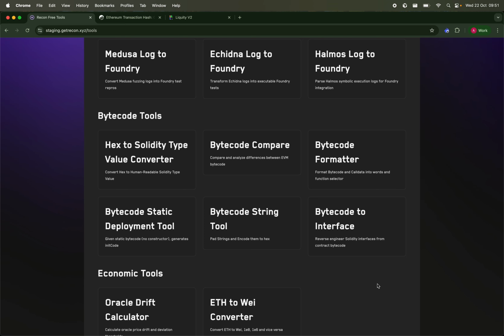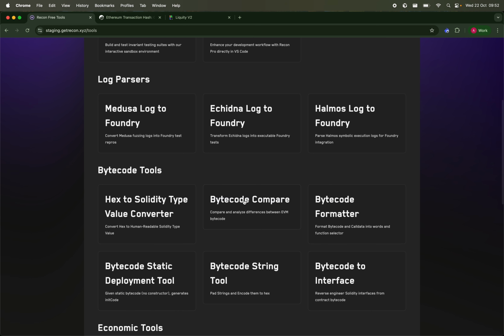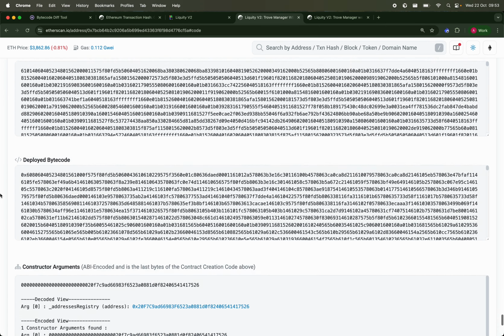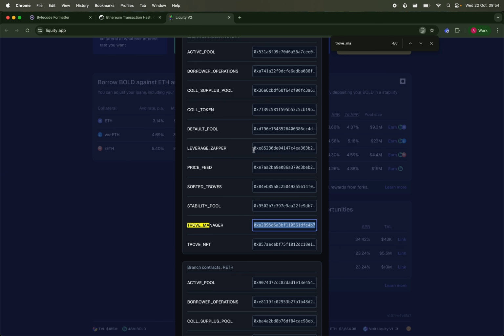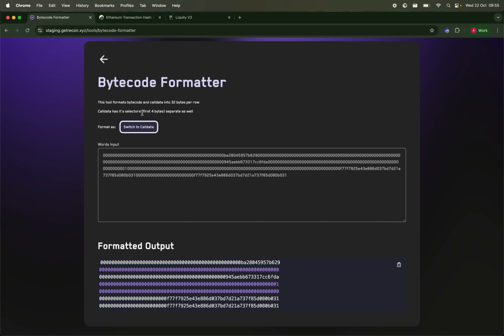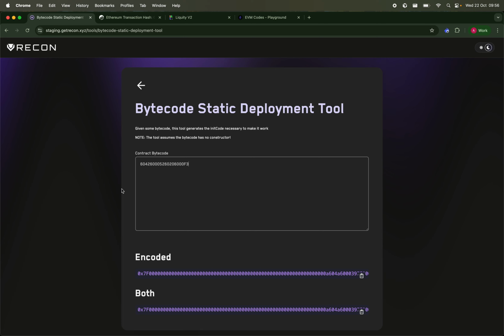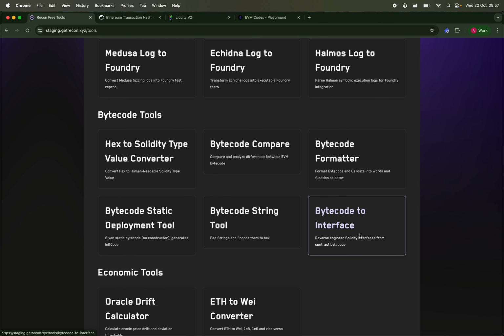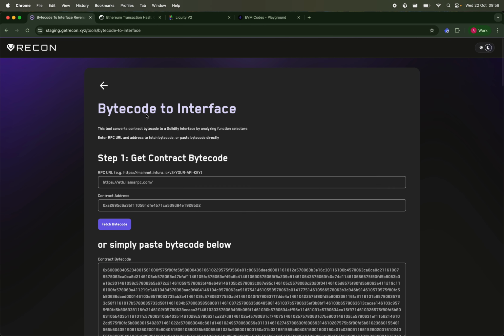Bytecode Tools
In this video I talk about Bytecode tools you can use

Some are used for development, other for Due Diligence in Deployment and Upgrades